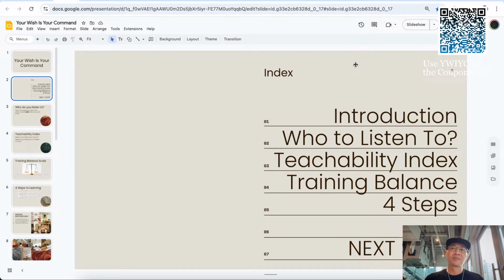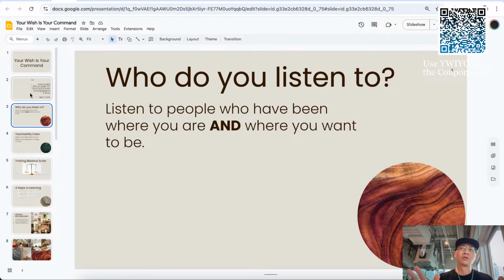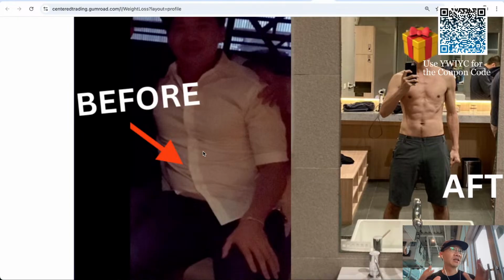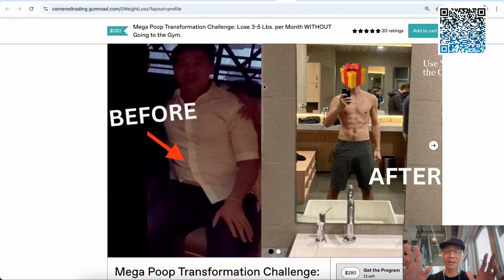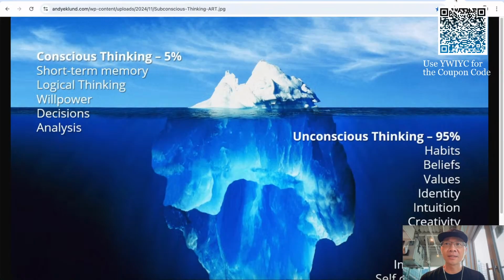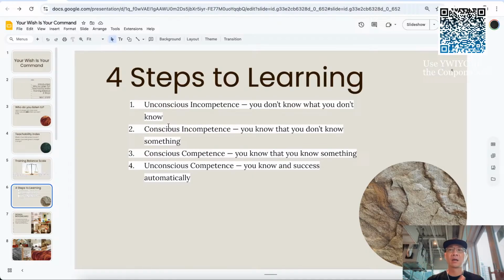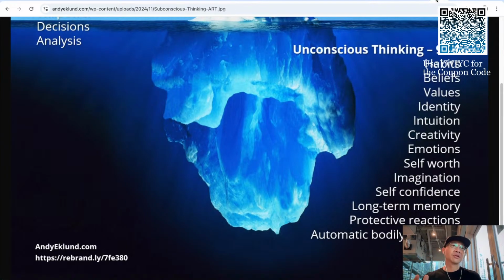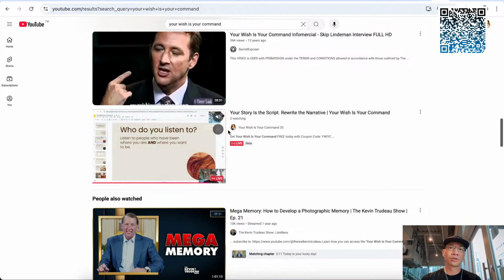Your Story Is the Script. Rewrite the Narrative | Your Wish Is Your Command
You’ve done the affirmations. You’ve made the vision boards. You’ve visualized the dream life so many times you could storyboard it.

You’ve checked the boxes. Read the books. Repeated what the “experts” said.

But still… it’s not clicking.

That feeling of “I’m doing everything right… but nothing’s changing” lingers. Quietly frustrating. Silently exhausting.

So here’s the question no one really asks:
Who have you been listening to?

Because results don’t just come from doing things — they come from learning from the right source.
Someone with fruit on the tree. Someone who lives what they teach. Someone who has what you want — and got it ethically, energetically, and predictably.

The next piece?

Your Teachability Index.

How willing are you to learn… even if it means unlearning everything you thought you knew?

How willing are you to change… even if it means letting go of comfort?

Those two questions will determine how fast everything shifts.

Because here’s what I discovered — and what finally changed the game:

It’s not just about hard work.

It’s not even about knowing what to do.

It’s about calibration.

You can obsess over how all day long, but if you don’t believe it’s possible — or if you’re emotionally fried from years of effort — you’ll keep missing the mark.

That’s the Training Balance Scale.

Most people over-focus on action and ignore thought, vibration, and belief — the very things that shape results.

But when you flip that scale back into balance —
When your thoughts, feelings, and assumptions align with your desire —
Action becomes inspired, efficient, and almost unnecessary.

And finally… the 4 Steps to Mastery:

Unconscious Incompetence – You don’t know that you don’t know

Conscious Incompetence – You realize you don’t know

Conscious Competence – You begin to apply what works

Unconscious Competence – It becomes who you are

That’s what Your Wish Is Your Command delivers.

Not just more “content”…

But a system that re-codes you from the inside out.

And when that shift clicks —

When you begin broadcasting from belief instead of desperation…

When you become the signal…

The world bends to match.

You don’t chase anymore.

You draw it in.

So if you’ve been circling the runway, wondering why your wheels won’t touch down…

It’s not because you’re broken.

You were just tuned to the wrong frequency.

Let’s shift the signal.

Let’s finally land.

- Written by ChatGPT 4o

how to use the law of attraction to manifest wealth